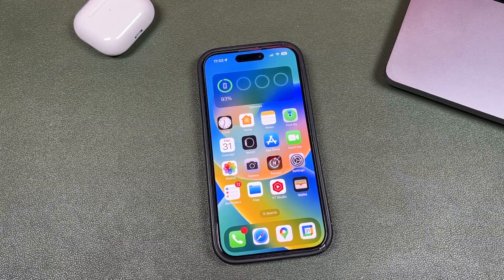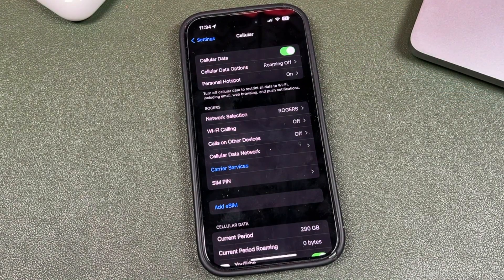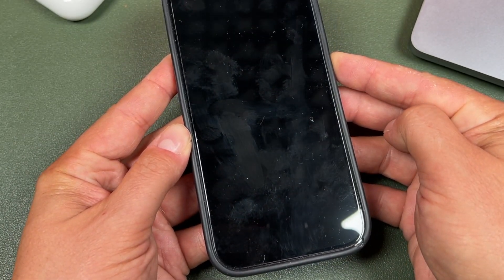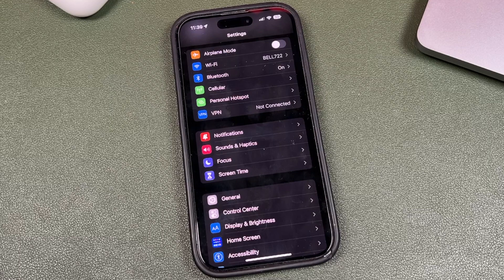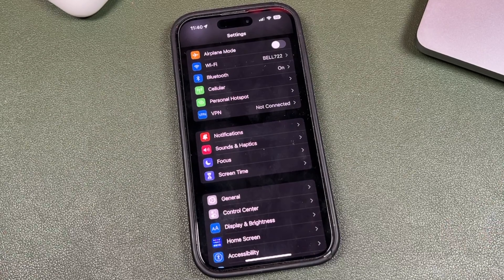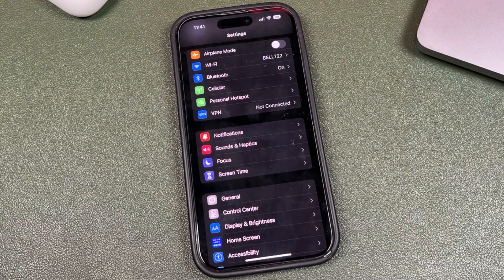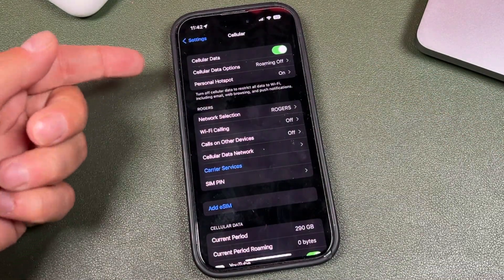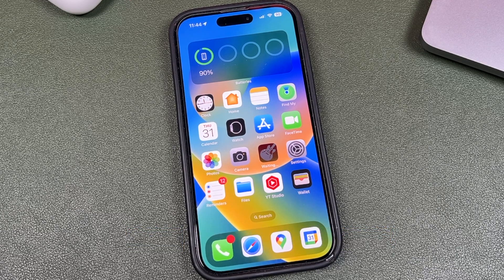Fix - Personal Hotspot Disappeared iPhone - Tethering (Missing, Not Working)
Personal Hotspot Disappeared iPhone - In today's iPhone tutorial, I will be showing you how to fix personal hotspot on the iPhone. If you have a situation where personal hotspot disappeared on the iPhone, is not working or is missing, then this video is for you. If you can't tether with your iPhone, you are missing out, so watch until the end.

Personal Hotspot Not Working iPhone 15 Pro Max or Older
If it is not working, but you have the setting, you are in a better position, as usually a simple restart of the iPhone or Network settings fixes this issue.

Personal Hotspot Missing iPhone
If the setting is missing or disappears, the issue is bigger. Usually, the setting will return with a network settings reset or a phone restart; however, cellular networks often block this setting or require you to pay for it.

When it comes to learning how to use your iPhone, my channel is packed with great tutorials, tips and tricks to help you get the most from your iOS device. Watch the full iPhone Tutorial Series Below.

Chapters: iPhone Cant Tether Hotspot
00:00 Intro iPhone Hotspot Not Workint iOS 17
00:26 Check Cellular Settings
01:06 Turn iPhone off and On (Restart)
01:33 Update Carrier Settings
02:06 Update iPhone iOS To Latest Version
02:29 Reset Network Settings
03:34 Restore iPhone From a Backup Or Backup and Restore
03:57 Call Your Cellular Carrier or Apple